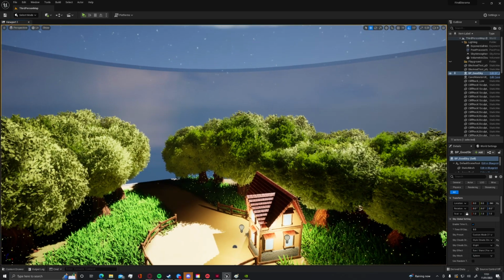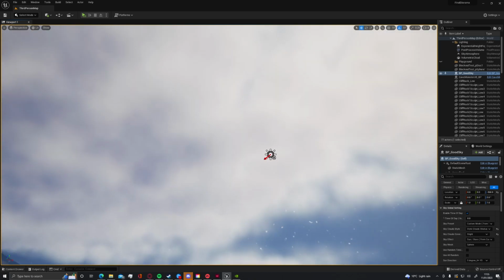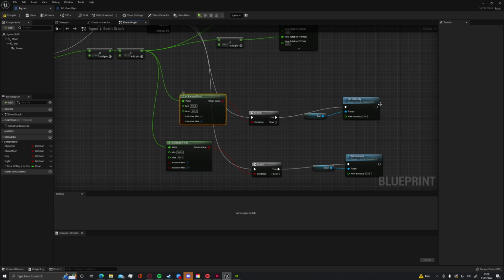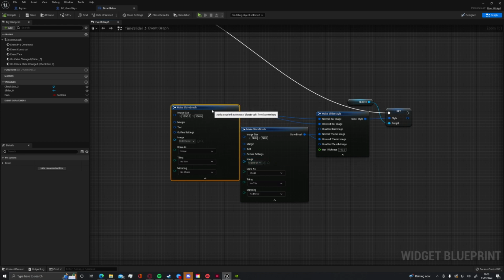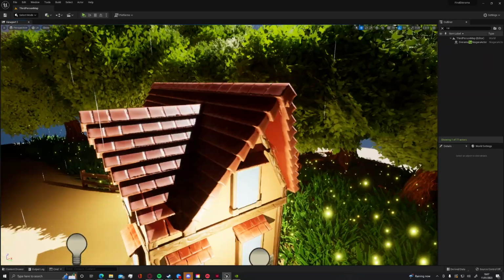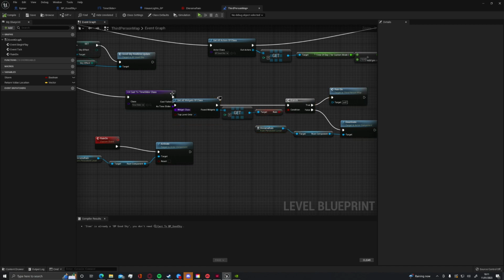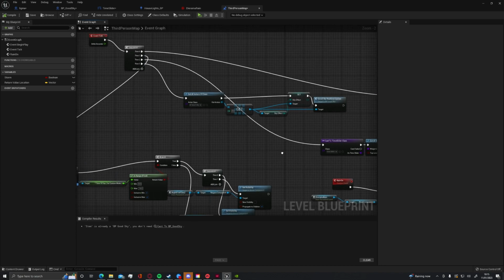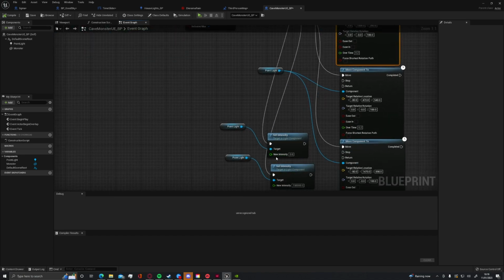Diorama Project Explanation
A video that talks through all of the coding that makes my diorama work